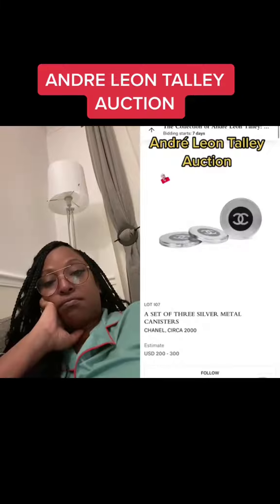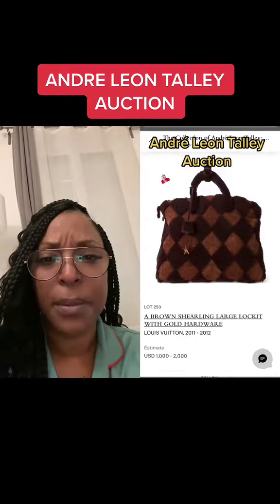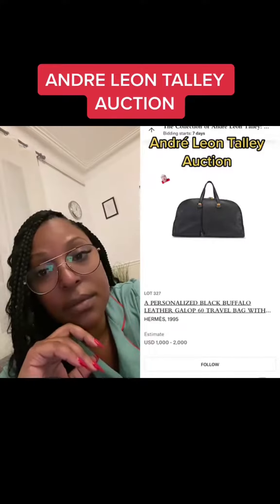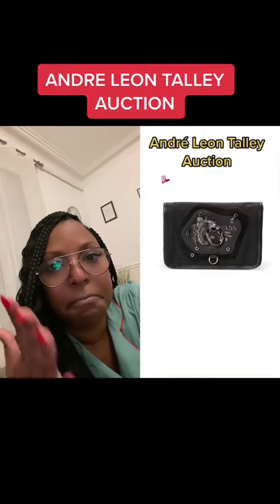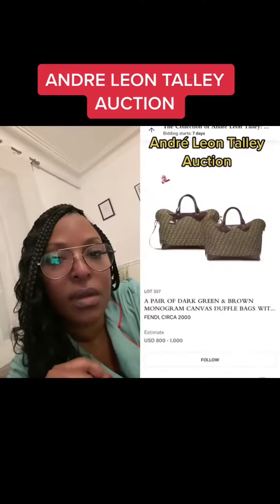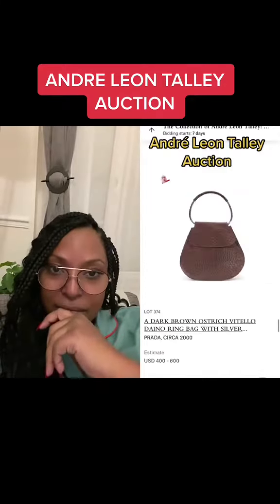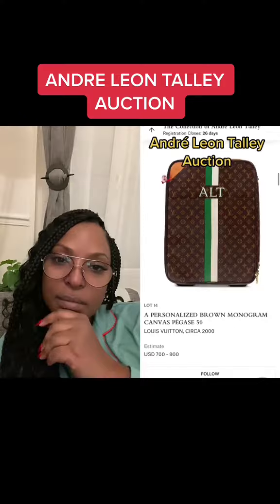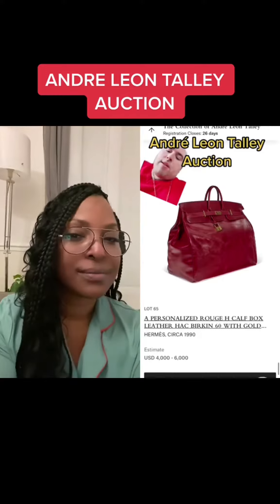andreleontalley ANDRE LEON TALLEY AUCTION!